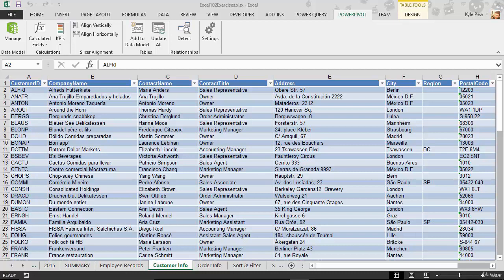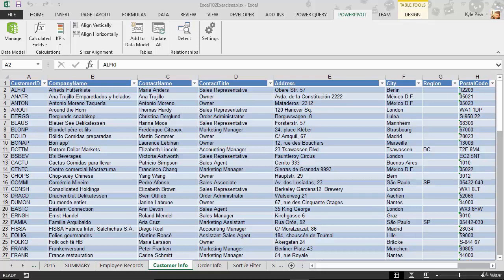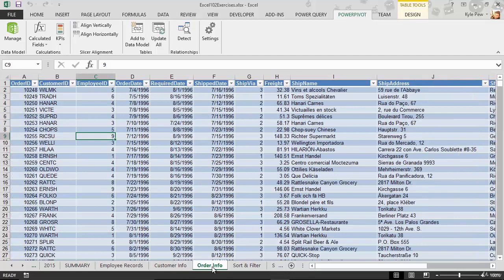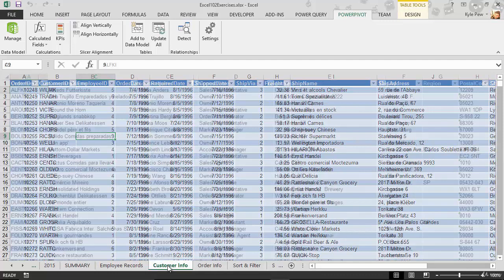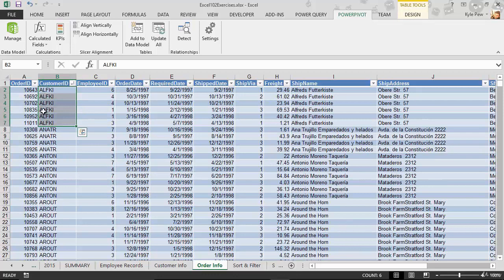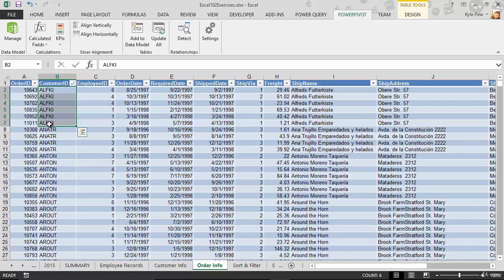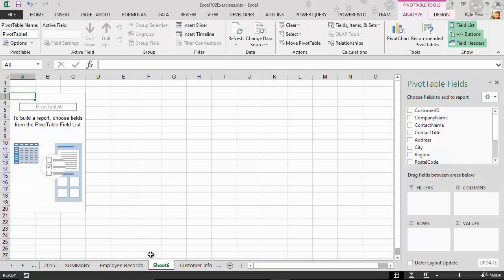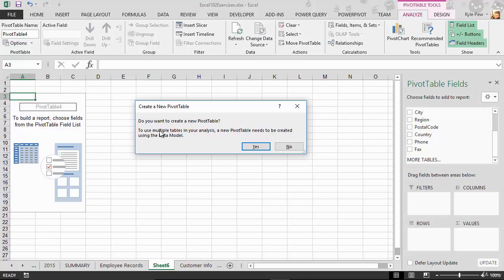18 Excel 1 Why PowerPivot